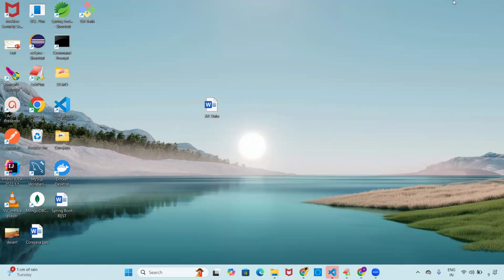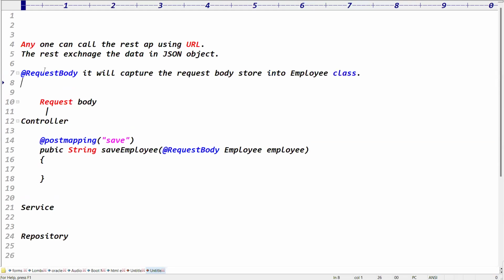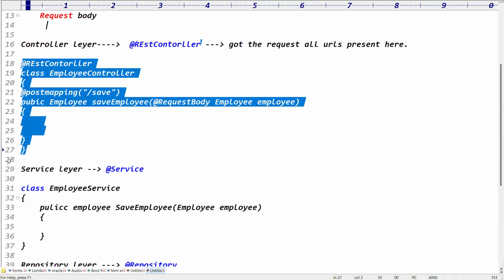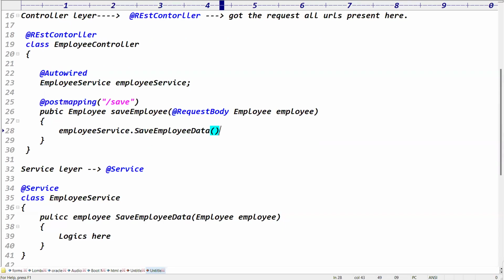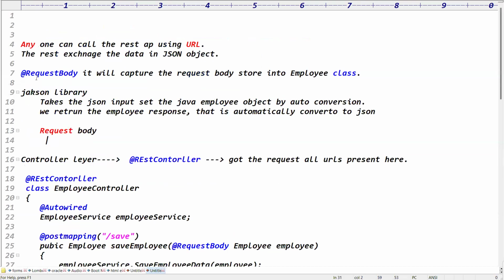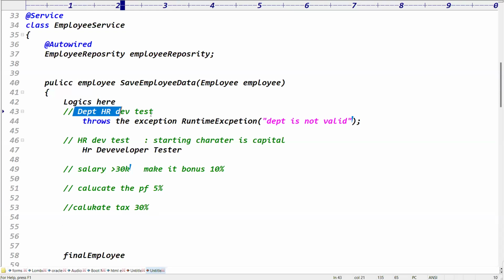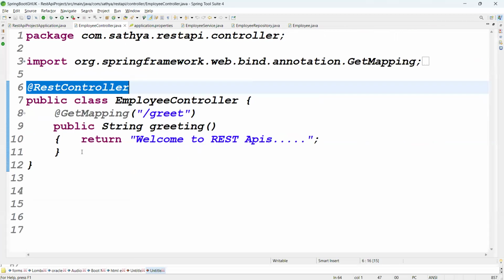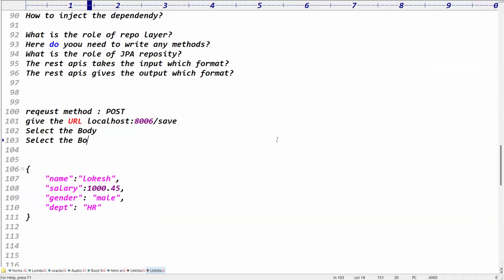SESSION 7 SEP 201